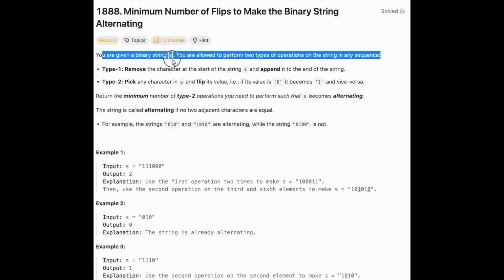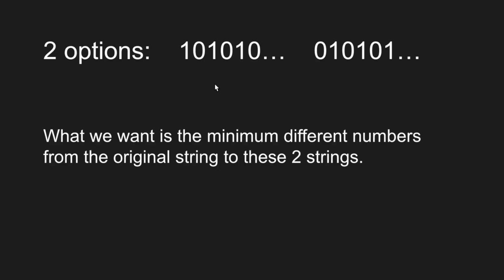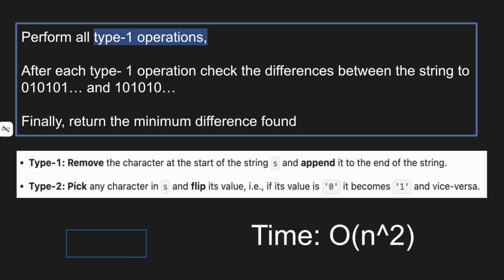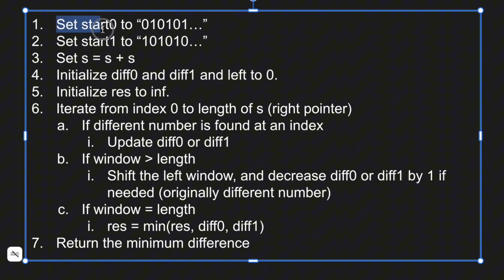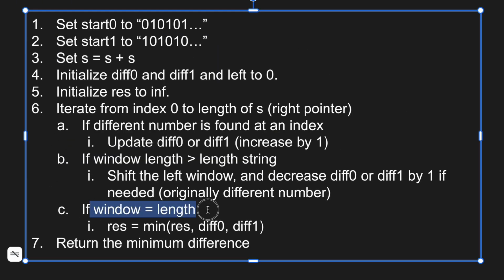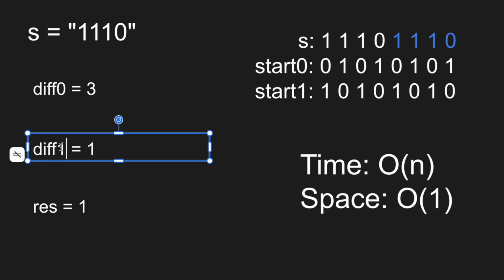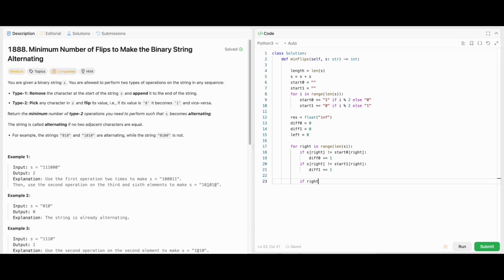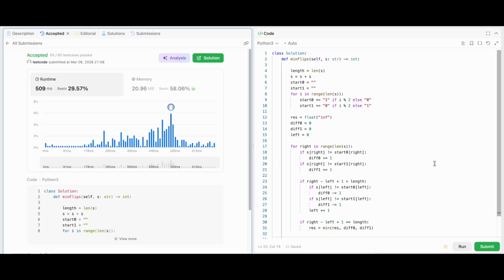Leetcode 1888 - Minimum Number of Flips to Make the Binary String Alternating - Python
Leetcode 1888 - Minimum Number of Flips to Make the Binary String Alternating

0:00 Introduction
0:10 Read The Problem
1:09 What We Should Know
1:50 Approach 1, O(n^2) time
2:42 Approach 2, O(n) time (Optimal)
4:40 Example Walkthrough
5:44 Coding